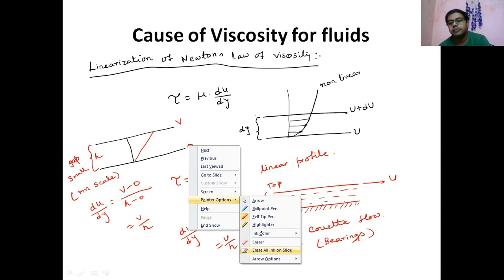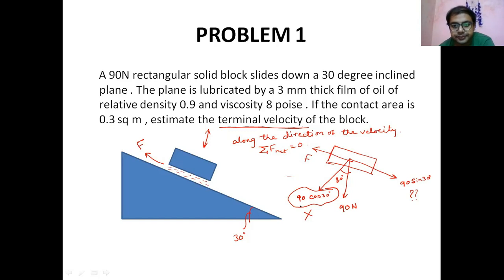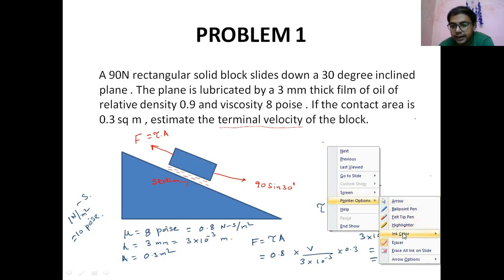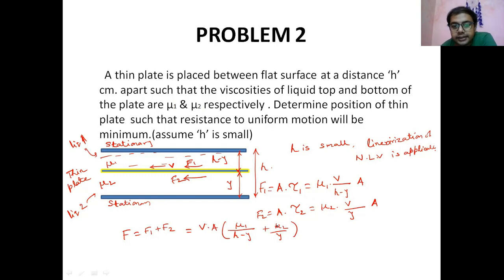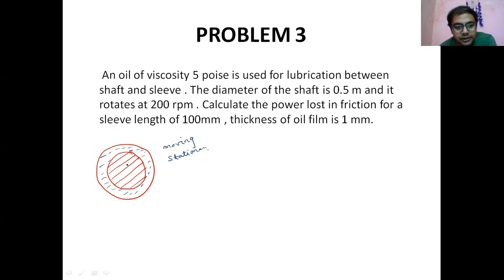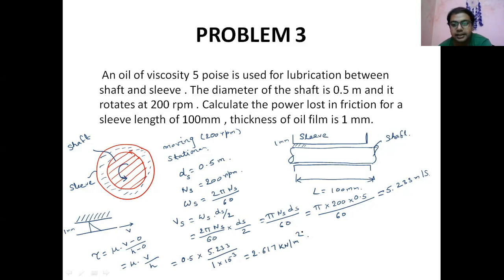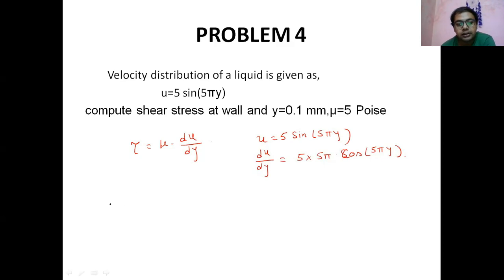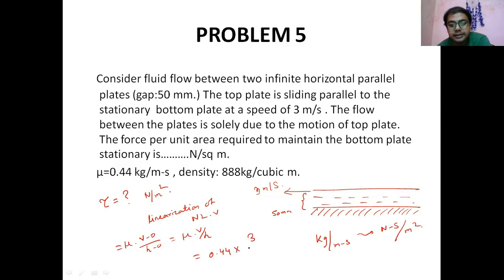Lecture-12 | Problems on Viscosity | Properties of Fluids | Fluid Mechanics | GATE & ESE Mechanical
Discussed Topic:- Problems on Viscosity